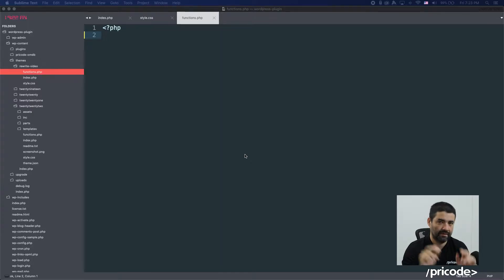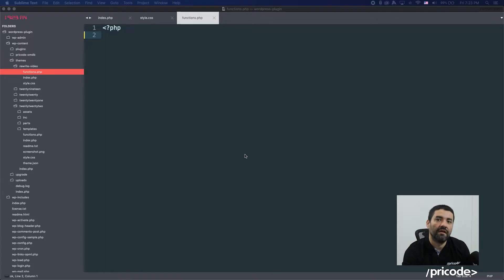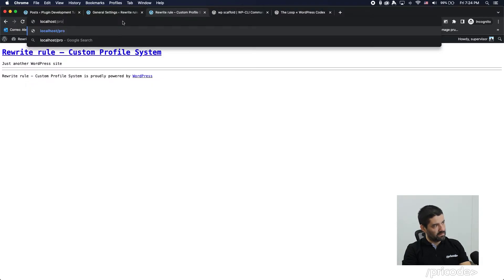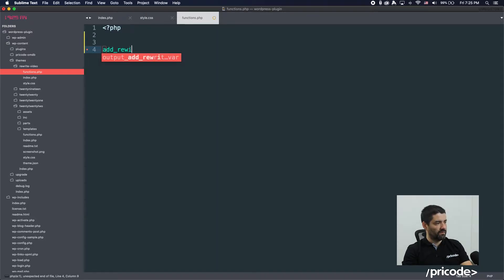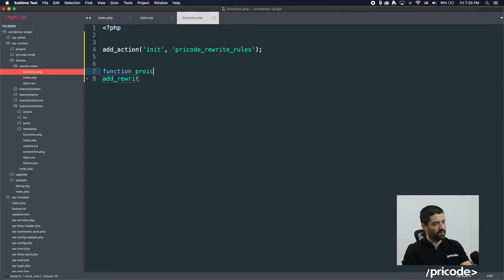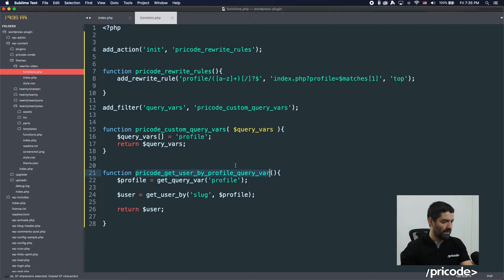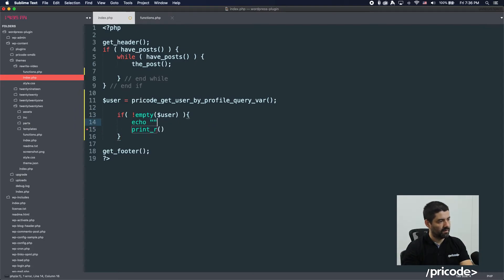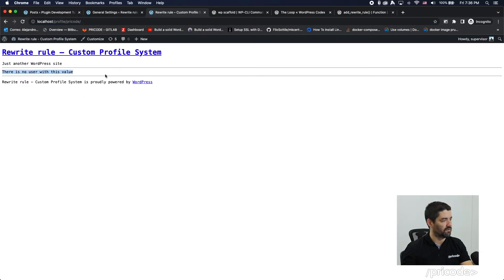WordPress Development - Adding custom rewrite rules to WordPress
In this video, we are going to add rewrite rules to the WordPress core. This is needed if you want to add specific redirections, or adding new query vars to the system. you can extend this to create more complex system using this cool WordPress feature.

"Tokyo Music Walker  - Way Home" está bajo una licencia Creative Commons (cc-by)